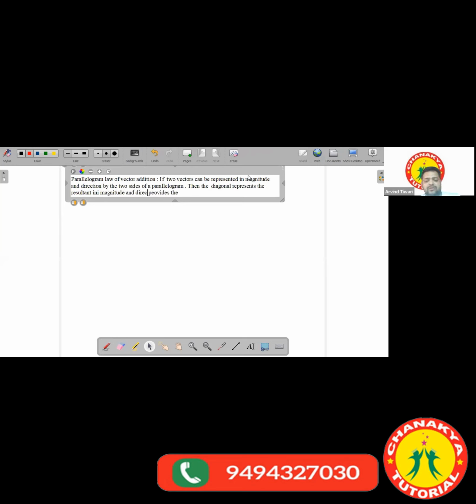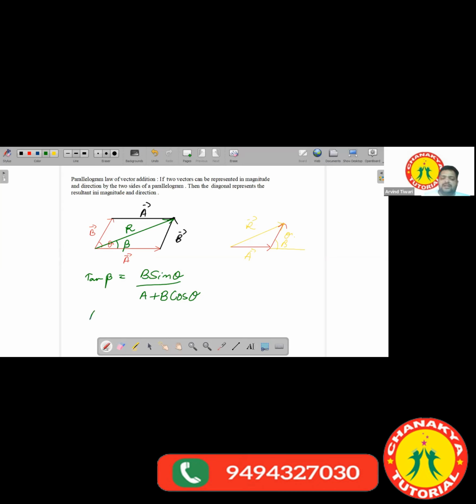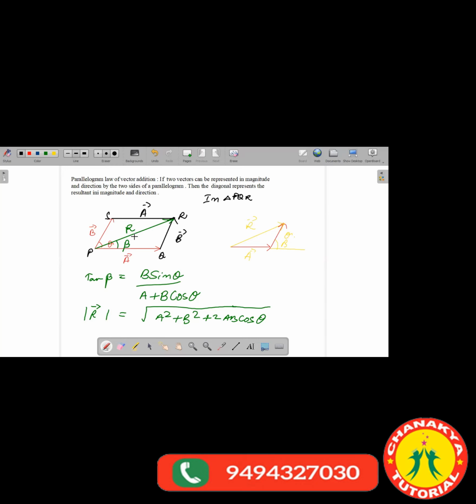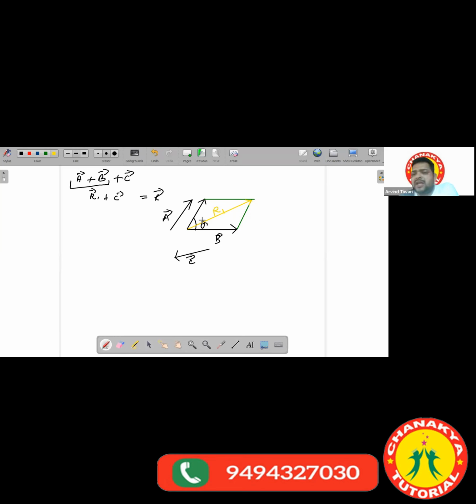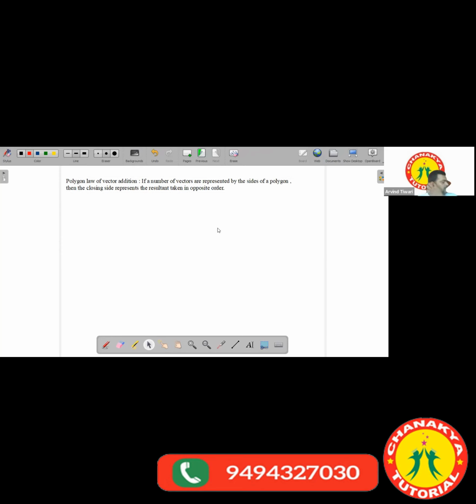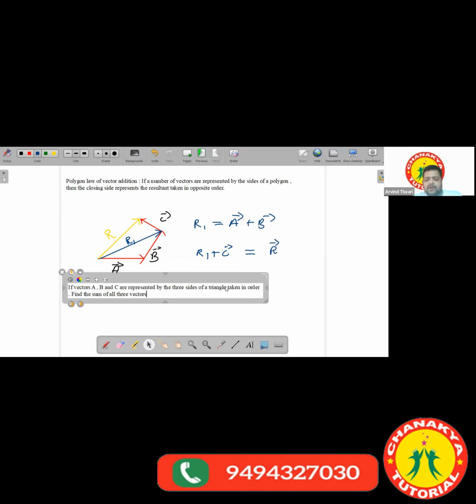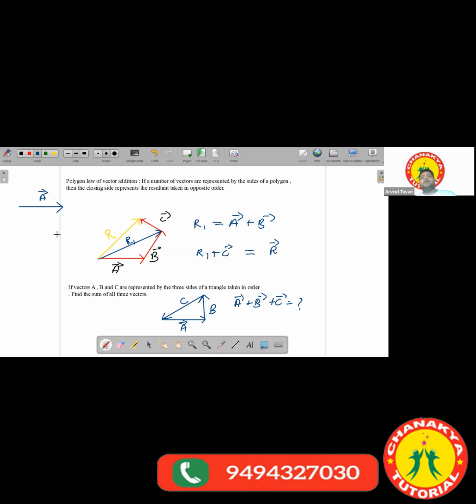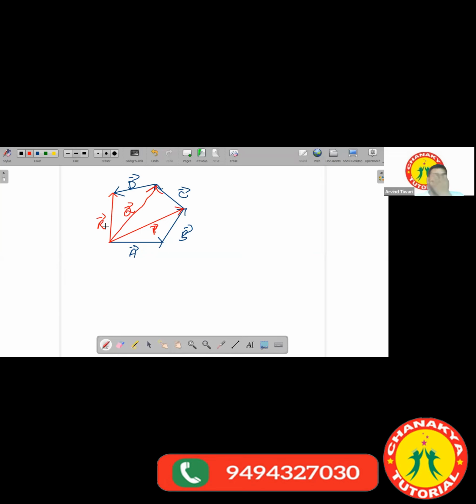Parallelogram law of vector addition